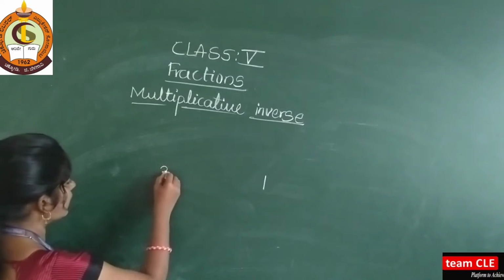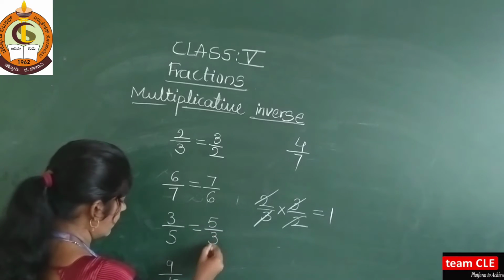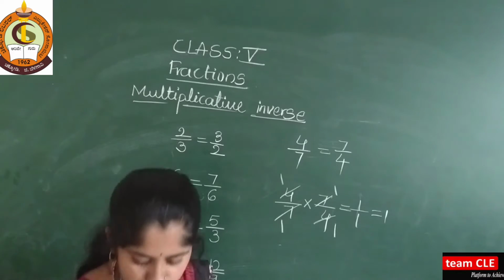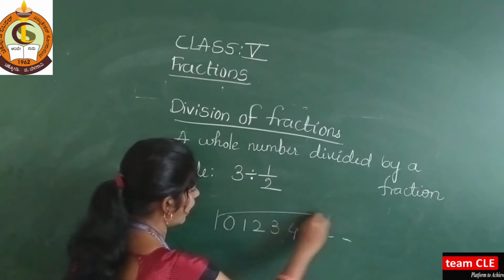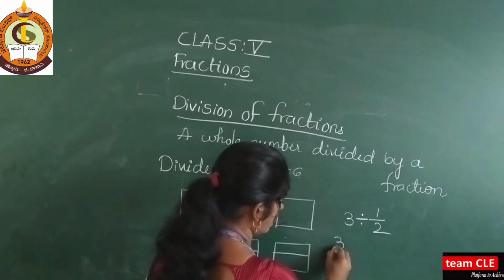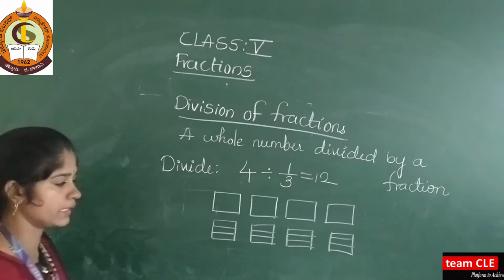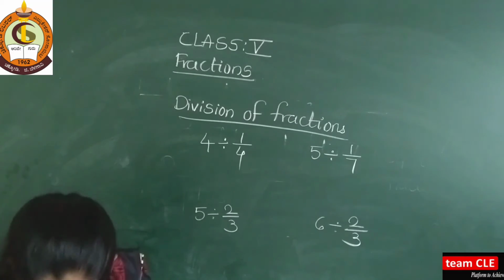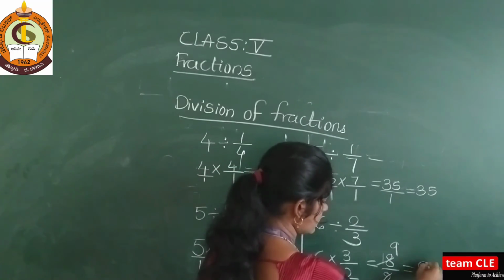CLASS V MATH FRACTION PART 11